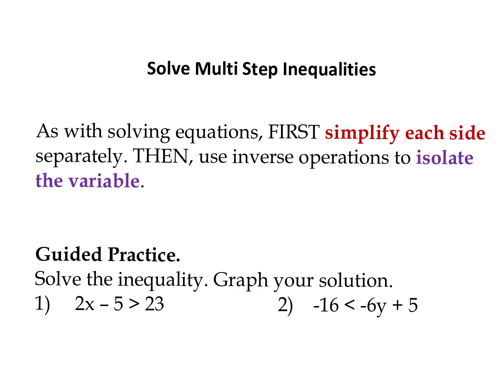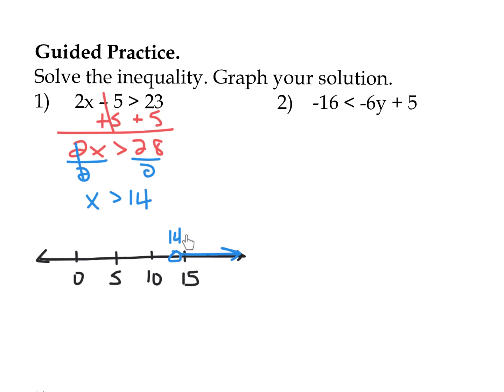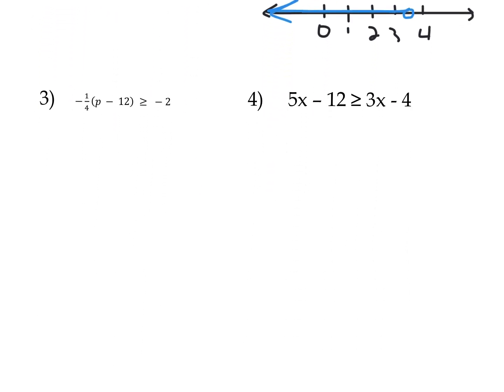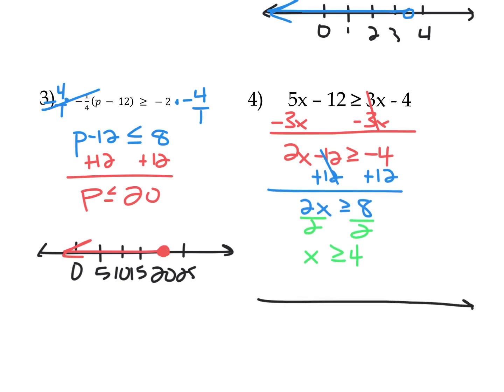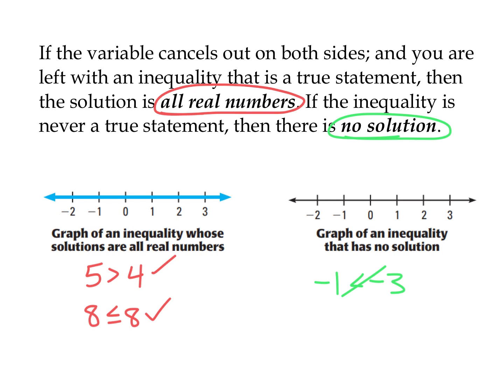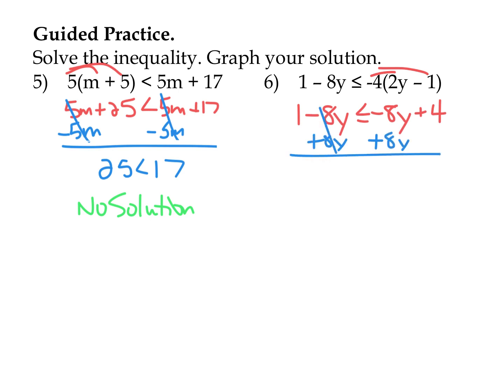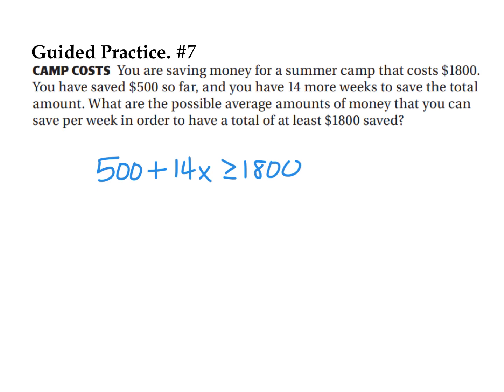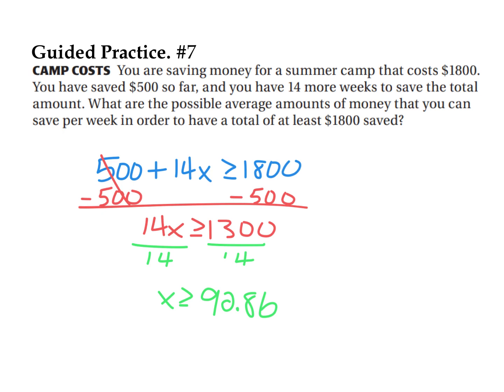Solve Multi Step Inequalities Video Lesson Notes (2)